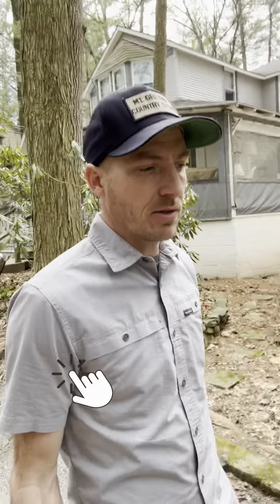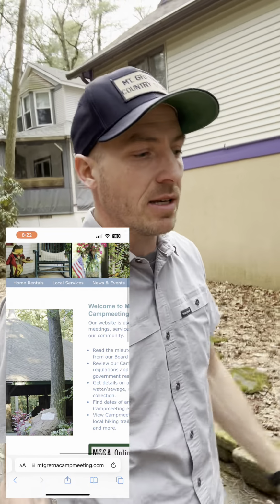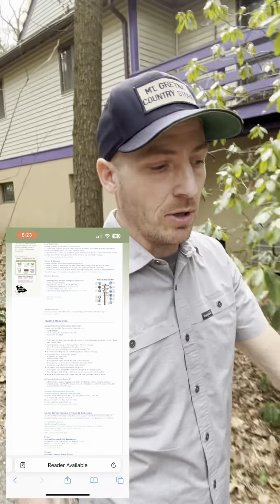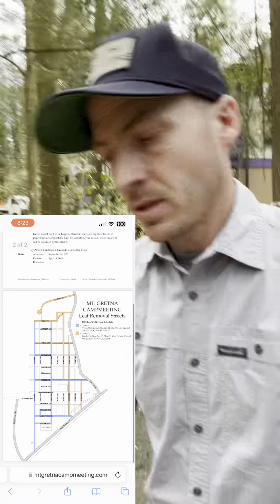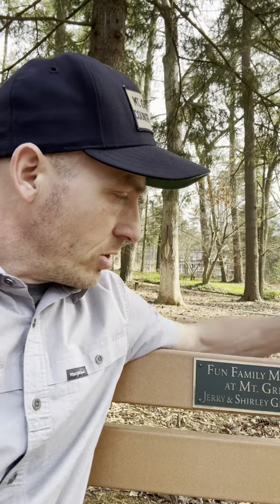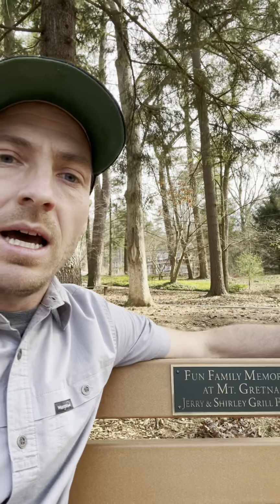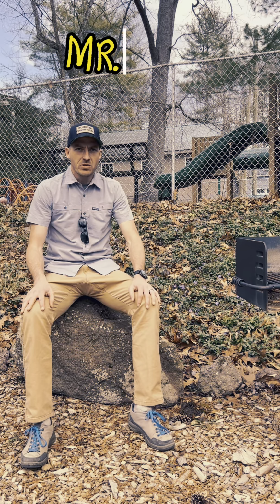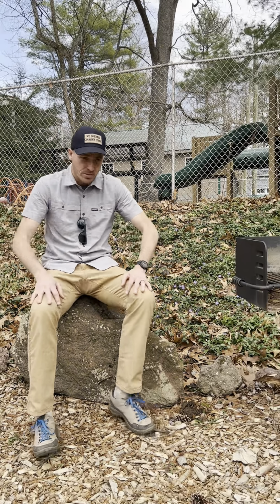Super Series 4